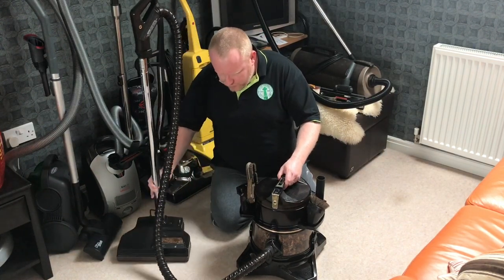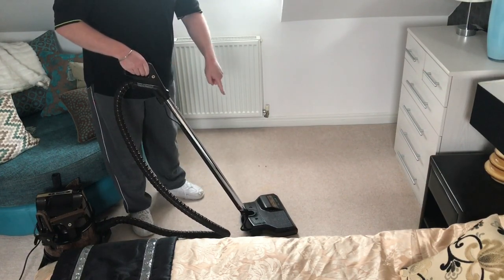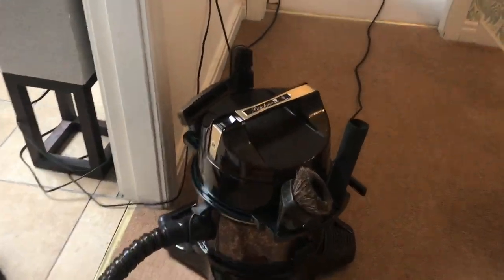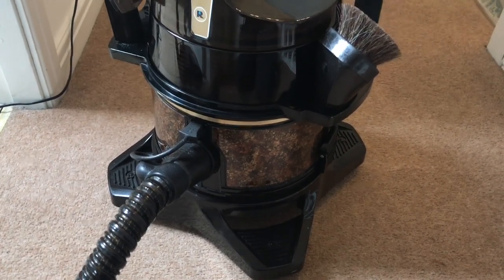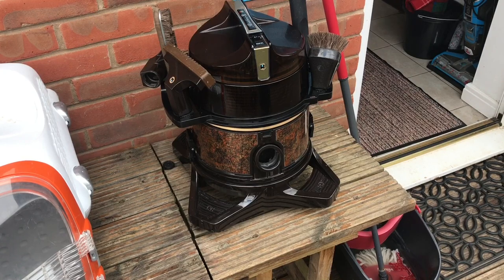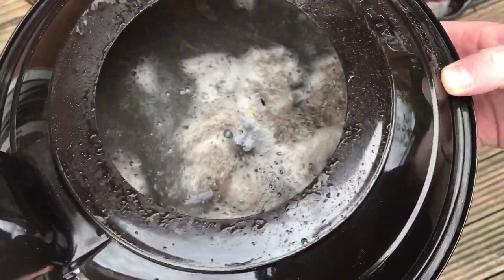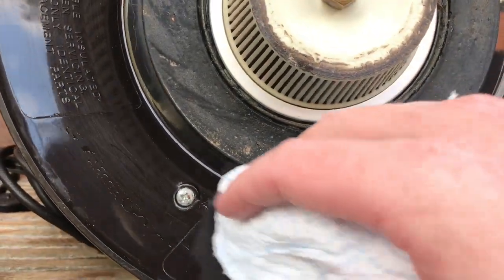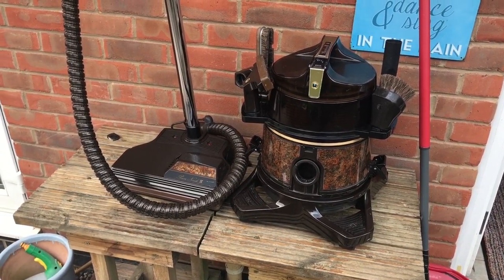Rainbow SE, UK Version, Full House Demonstration